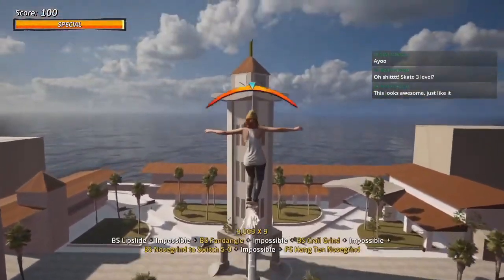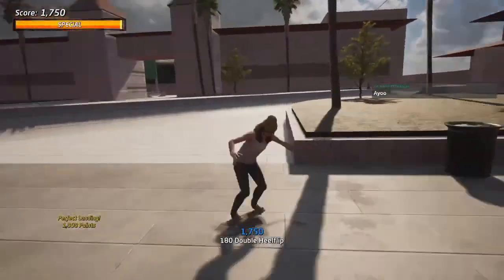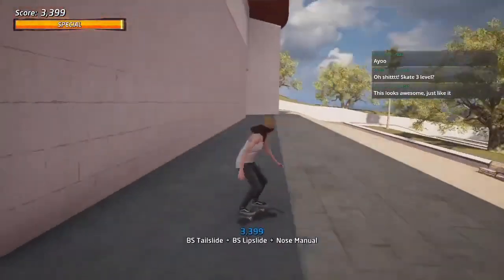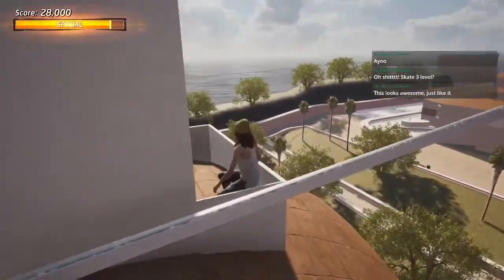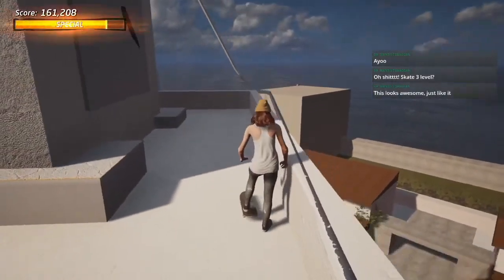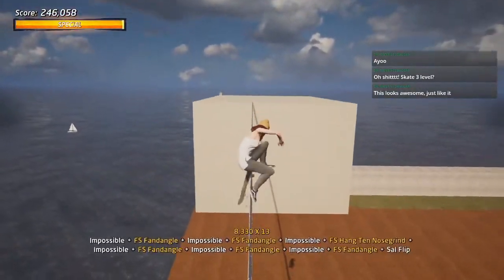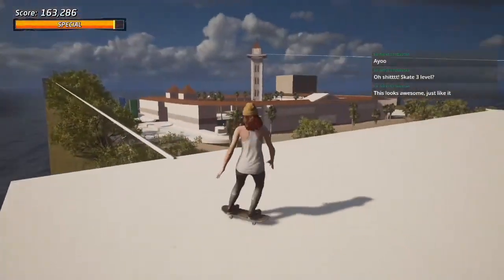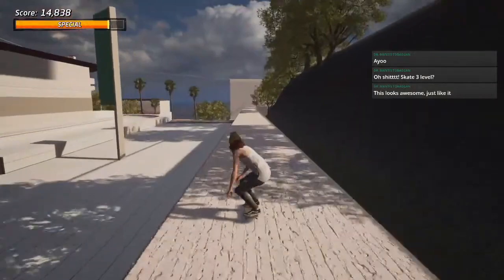Let's Play THPS 1+2 by Drop Rate (Reupload): University District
YouTuber Drop Rate (Jordan) visited many maps in Tony Hawk's Pro Skater 1+2, I am very grateful for that. Their channel is rn not online, but I have got the permission to reupload some vids that I saved, so I think I will upload them. I will create a playlist for them too. Have fun :-)